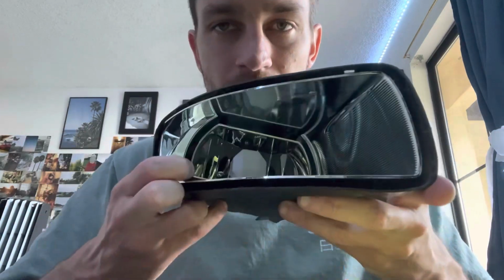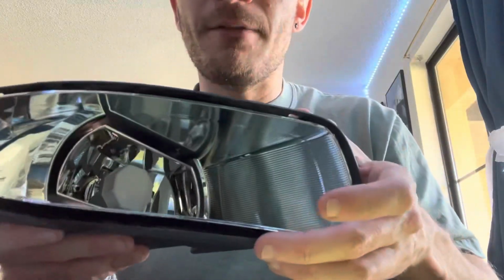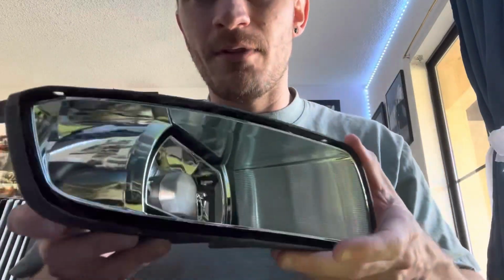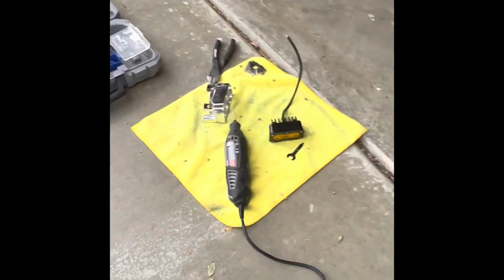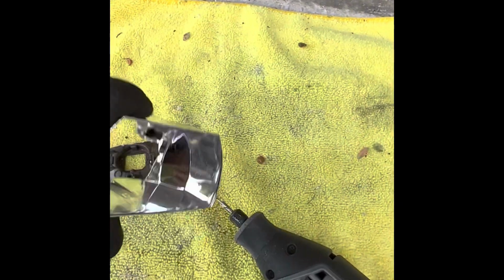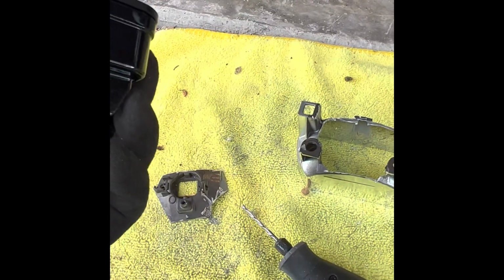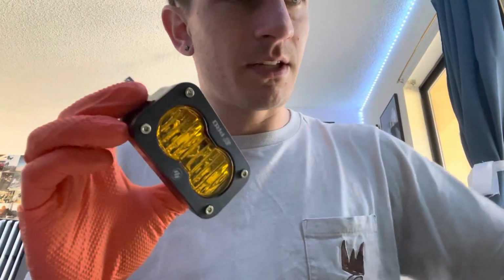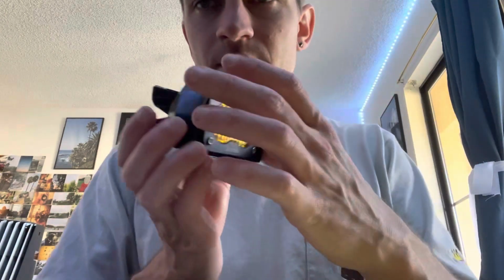Lexus GX470 OEM Fog Light Retrofit With Baja Designs S2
Hey everyone, sorry for the long wordy video here but I tried to cover all my mistakes and issues I learned from along the way. I am by no means a tech so if I can do this, anyone can do it. It’s a fun mod that looks great and is actually super functional on the trails.